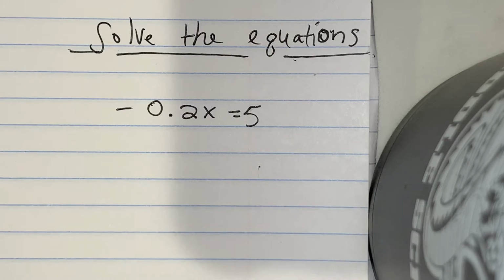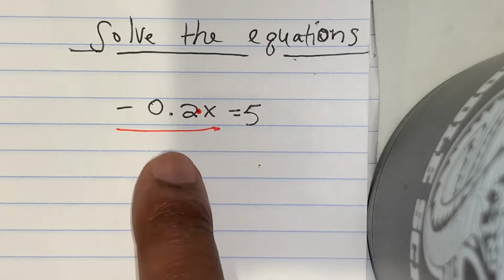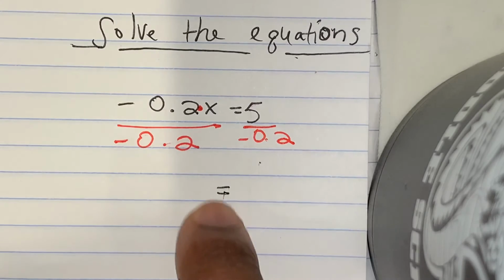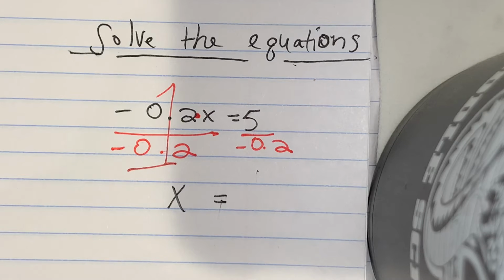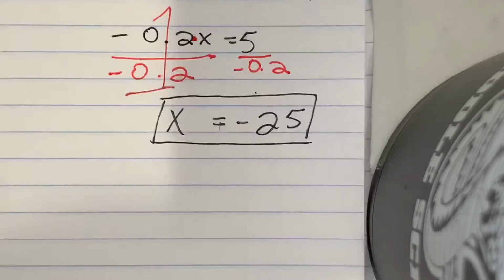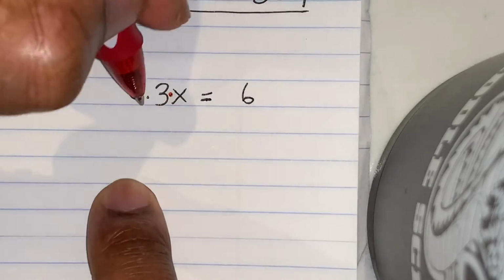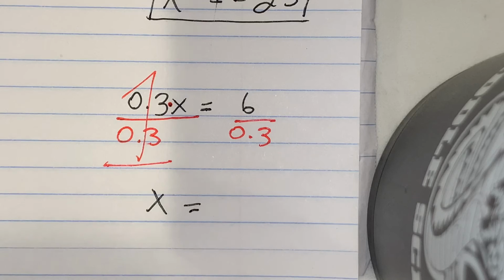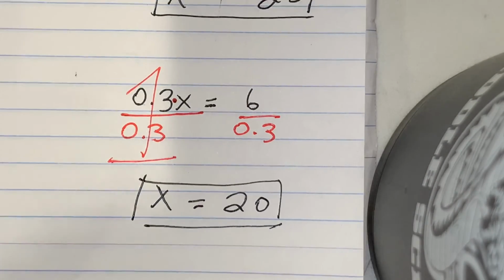Solving Equations: Target #6